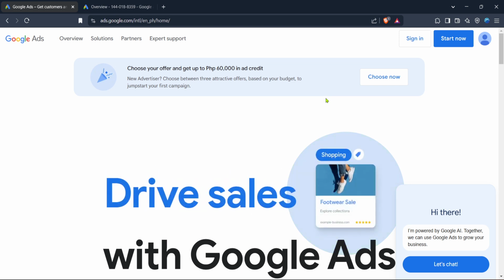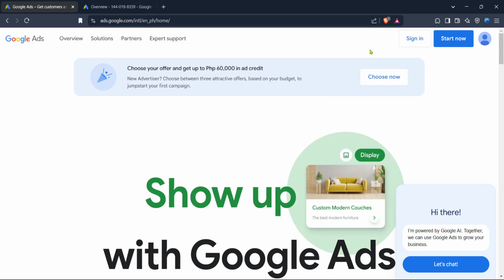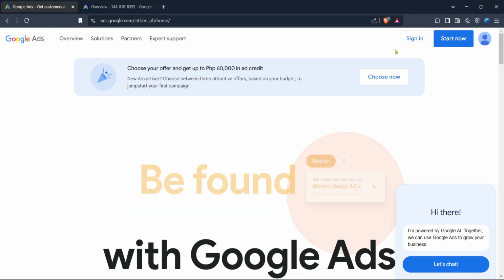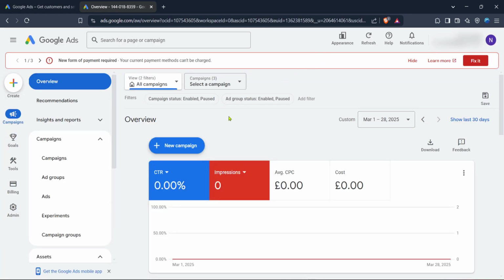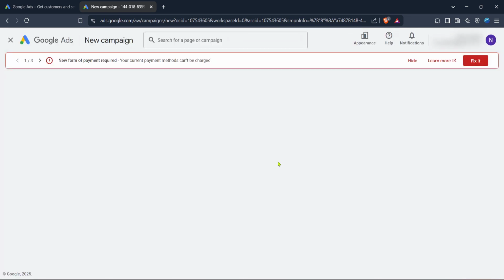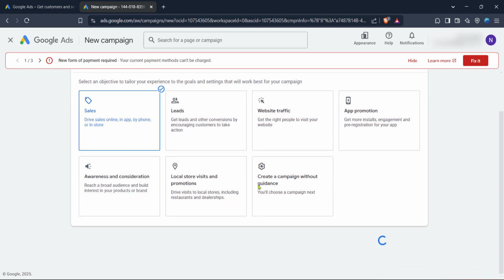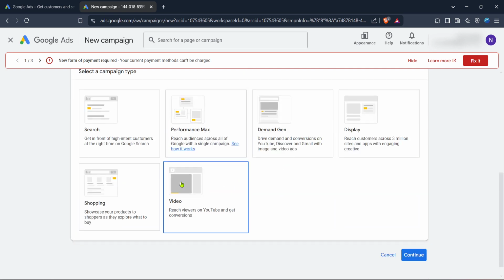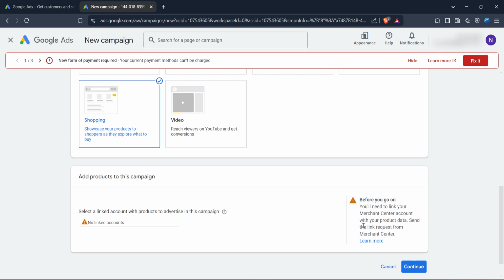How to Run Google Ads Google Ads Explained (Full 2025 Guide)